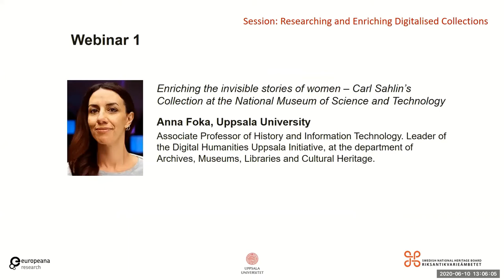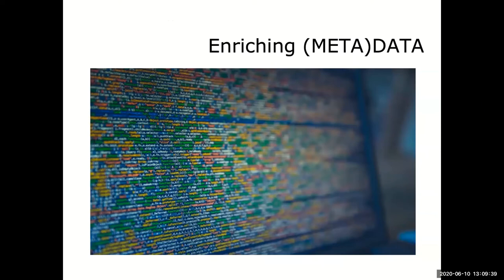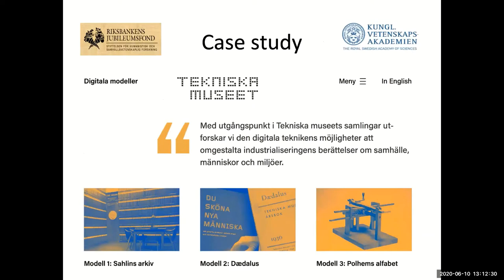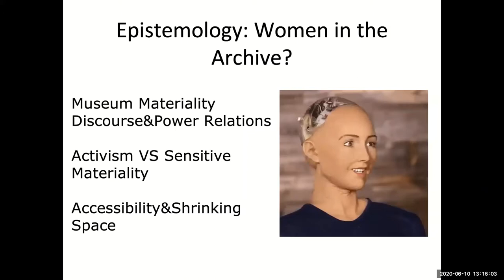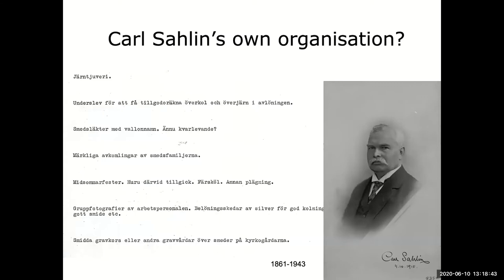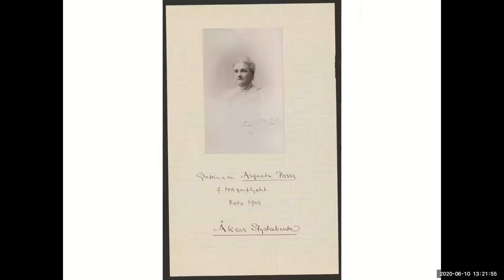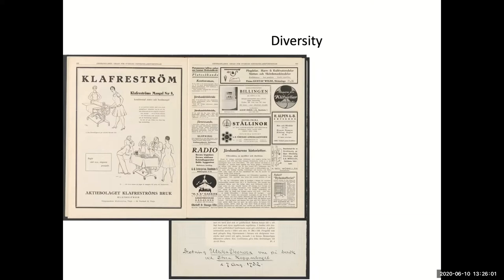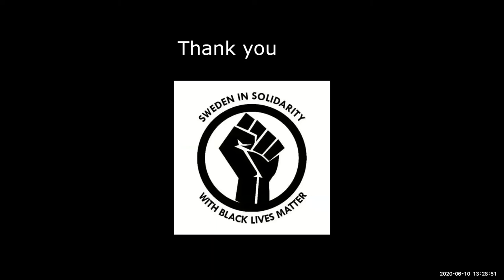Enriching Metadata Webinar 1: Anna Foka - Enriching the invisible stories of women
Enriching the invisible stories of women – Carl Sahlin’s Collection at the National Museum of Science and Technology. Anna Foka, Uppsala University.
Part 1 of the Enriching Metadata - Enriching Research Webinar Series organised by the Swedish National Heritage Board and Digital Humanities Uppsala at Uppsala University, supported by the Europeana Research Grants Programme.